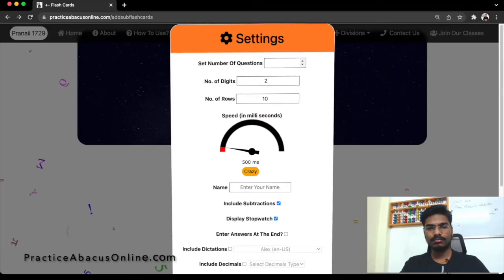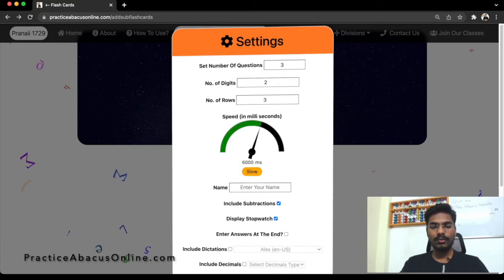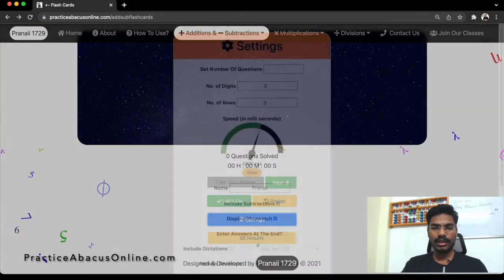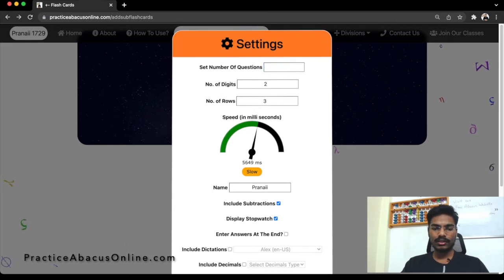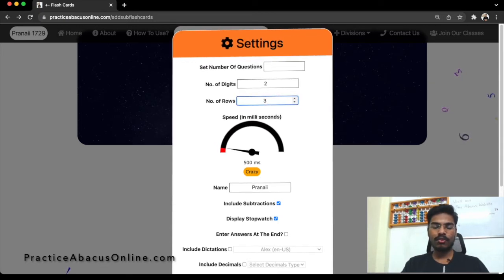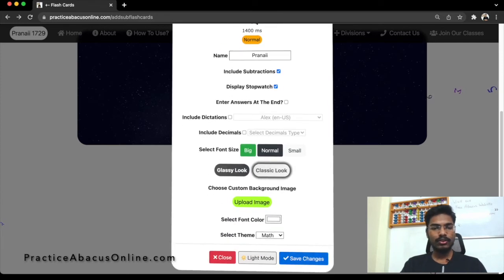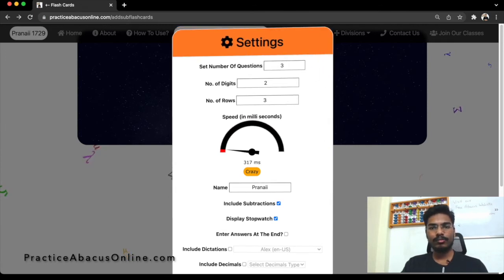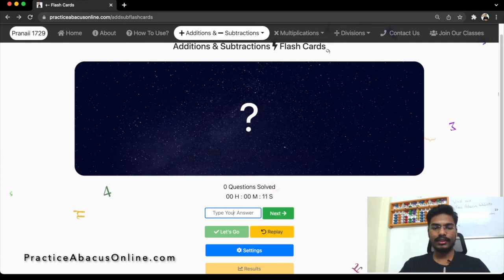The Right way to practice Flash Cards & Dictations.